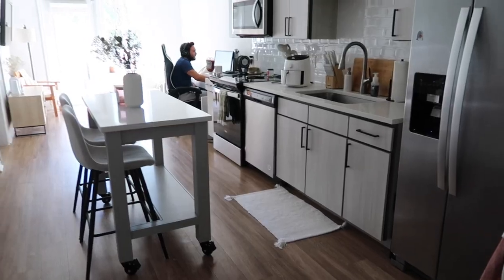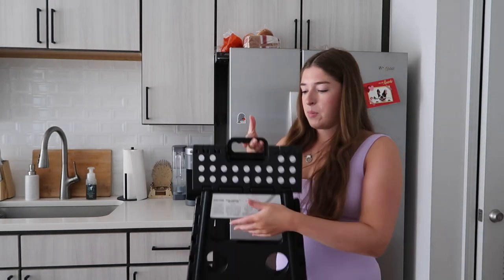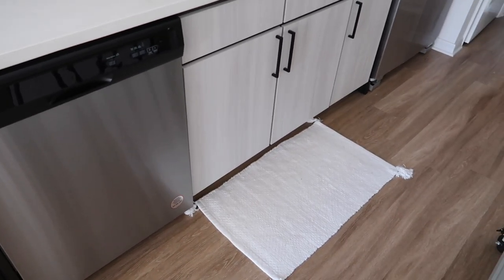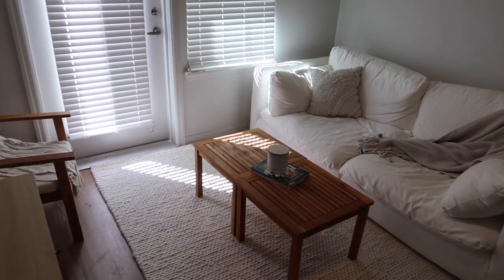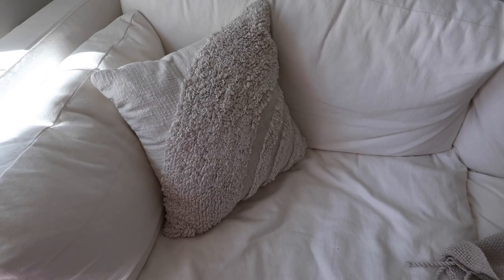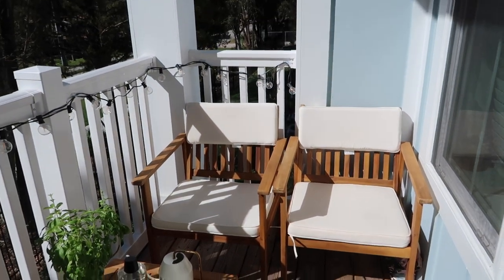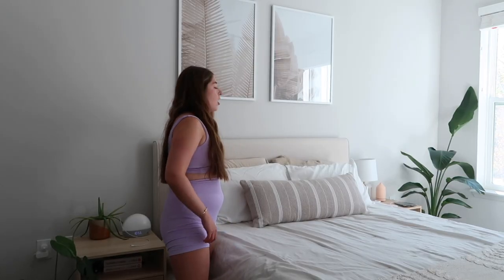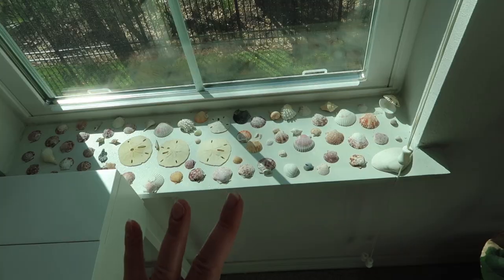APARTMENT TOUR 2023 🌴 neutral pinterest inspired aesthetic, natural light, florida apartment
Welcome to my apartment!!! I'm so excited to share this space with you all! This is a 1 bedroom 1 bath apartment in south Florida!!

VIDEO LINKS:

KITCHEN
White Knife Set (similar)

LIVING ROOM
“Coffee Table”
TV Stand

BALCONY
Outdoor furniture

Desk Chair
Throw Pillow
Comforter:
Bedside Lamp

Amazon Storefront

EQUIPMENT USED:
Vlog Camera